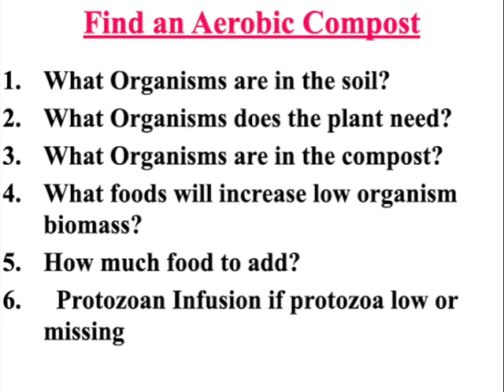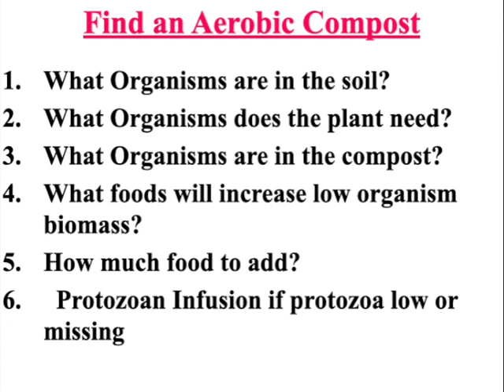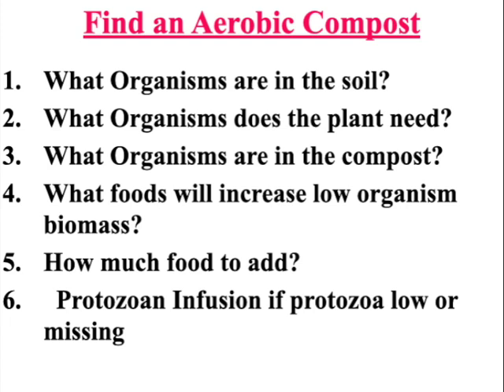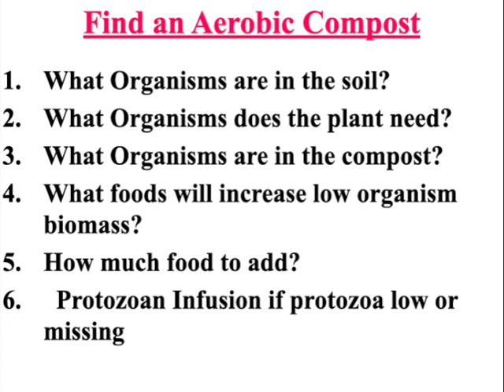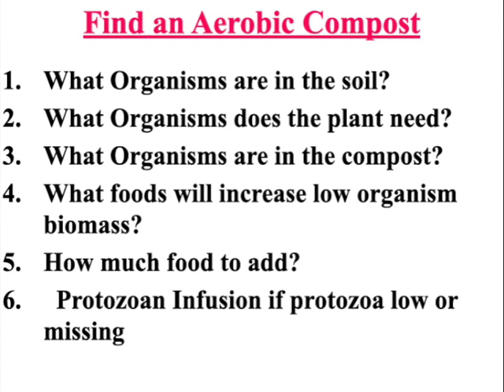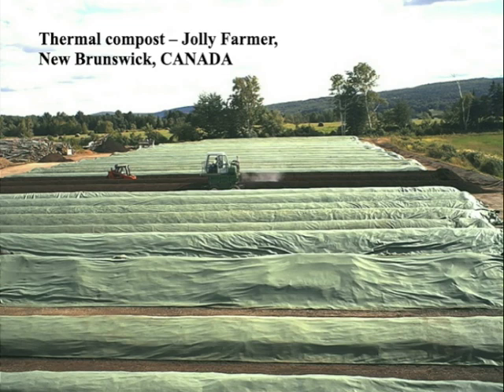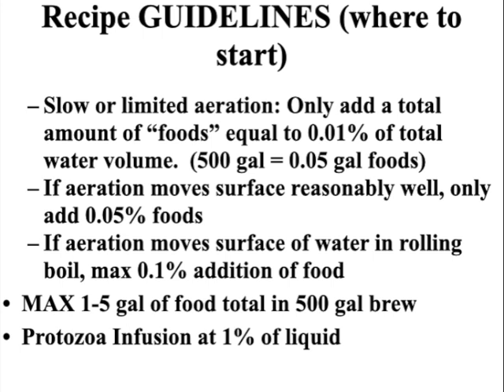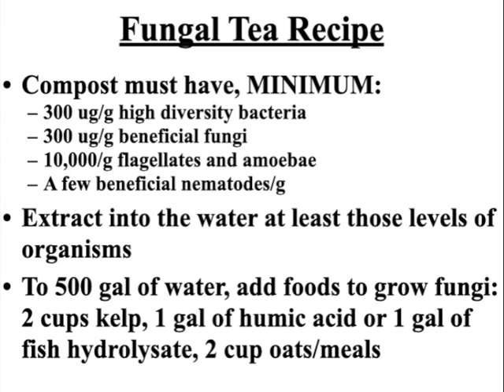How to Grow Amazing Plants with Compost Tea - Masterclass with Dr. Elaine Ingham (Part 3 of 5)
Dr. Elaine Ingham presents her compost tea and extracts masterclass.  She covers why to use compost tea, key compost tea ingredients, how to make compost tea, and how to apply compost tea for the most benefit.